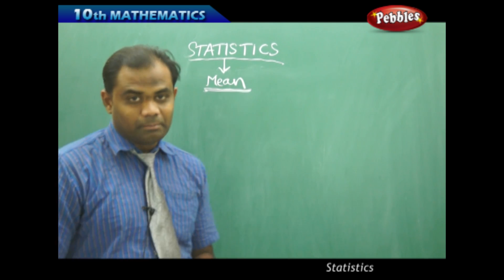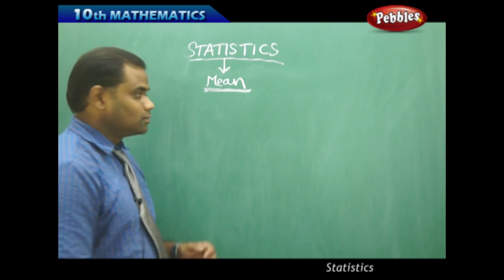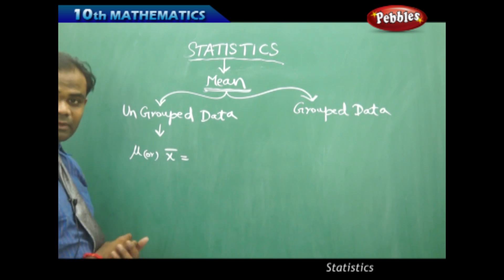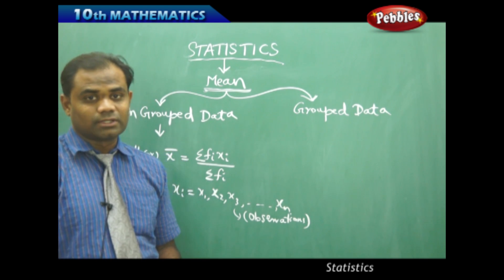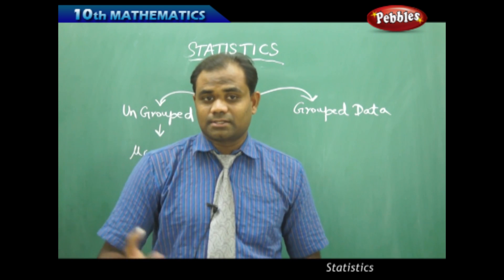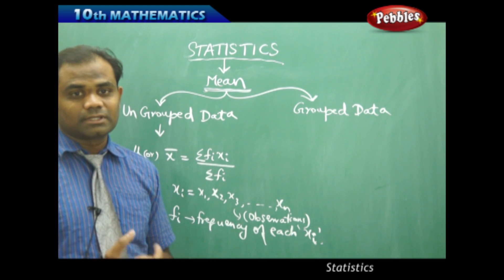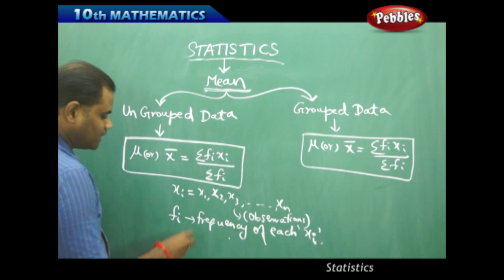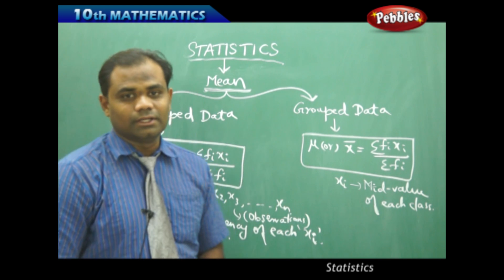Mean for Ungrouped Data : Statistics | Mathematics | AP&TS Syllabus